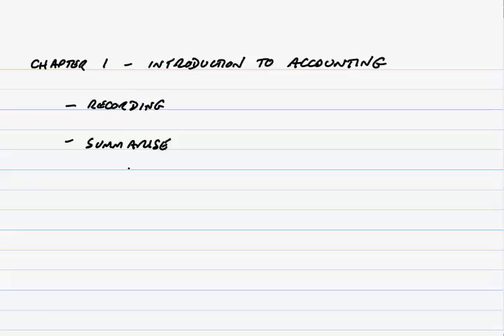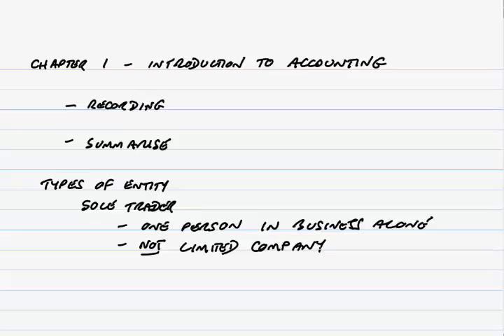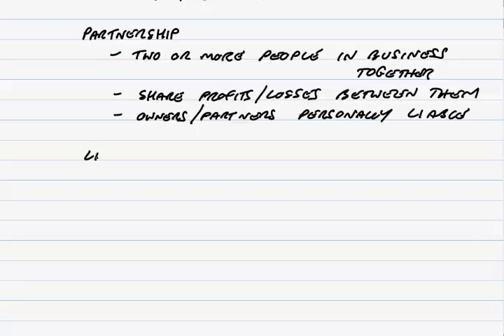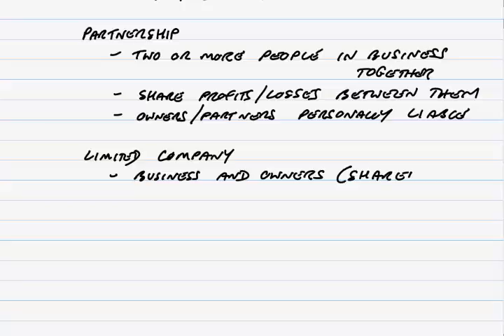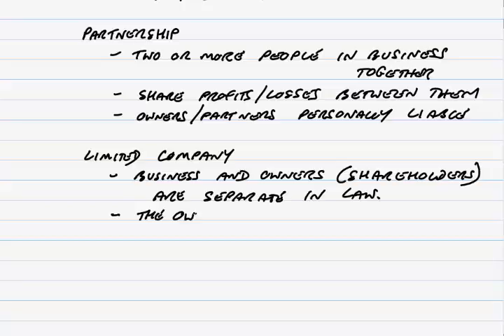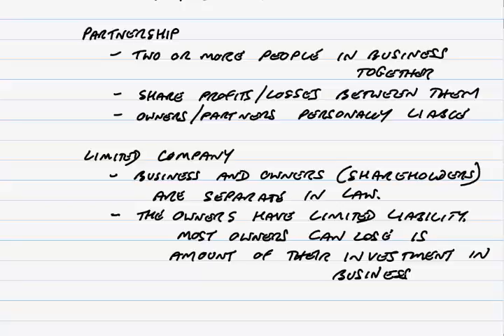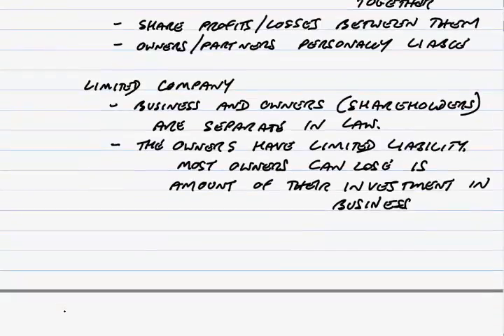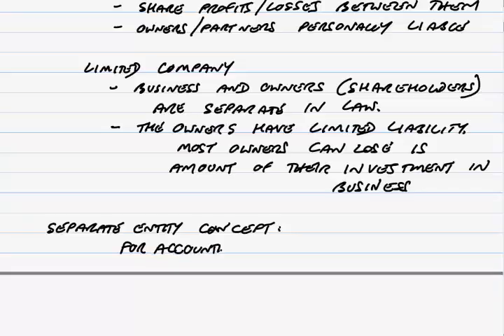ACCA F3 Introduction to Financial Accounting